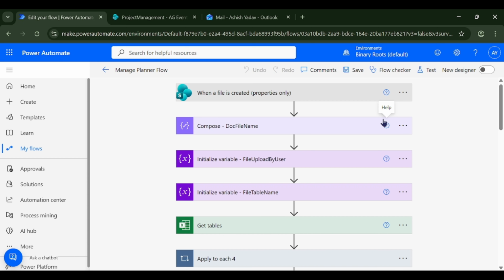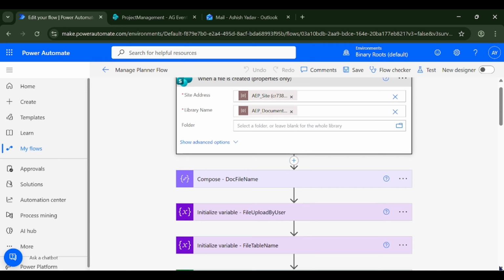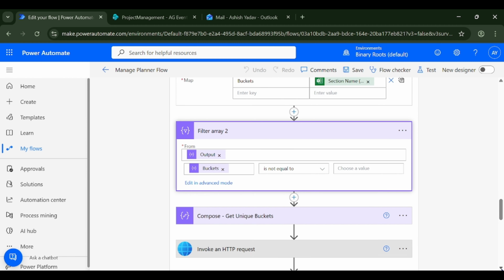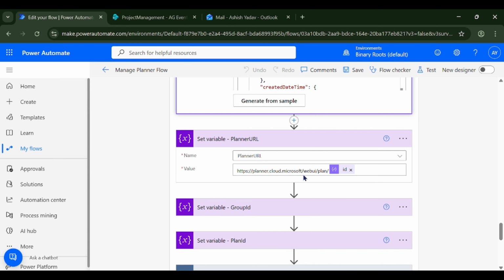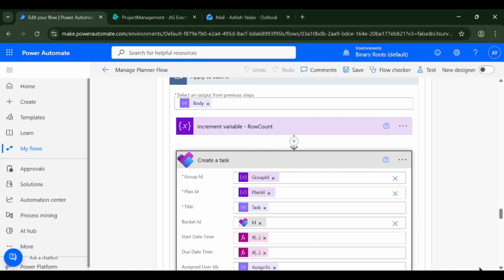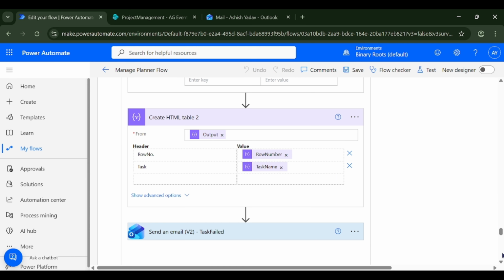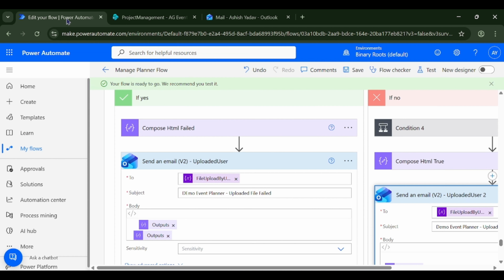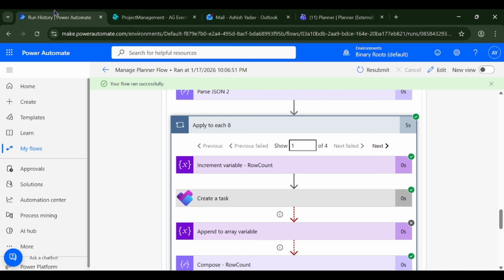Power Automate Planner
Automate Microsoft Planner Operations using Powerautomate.